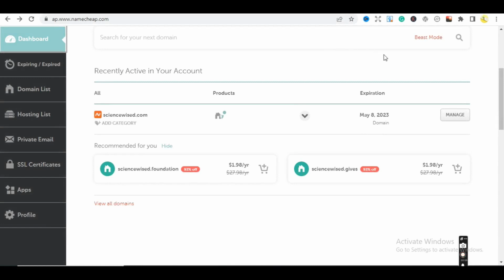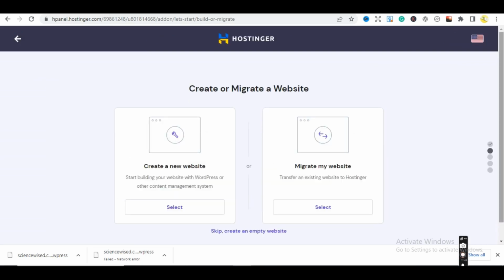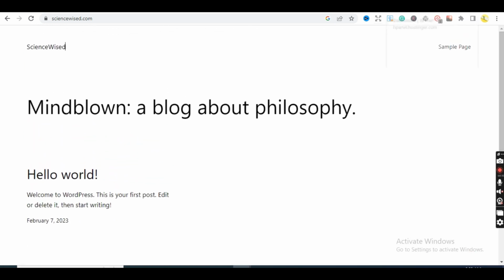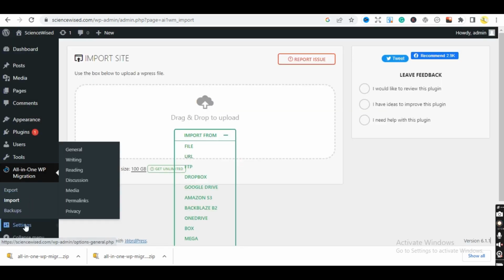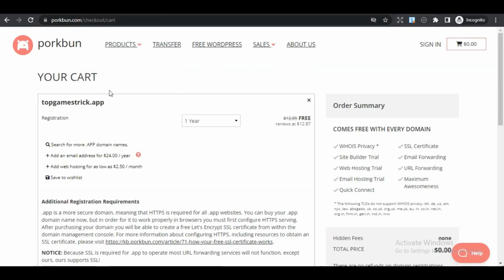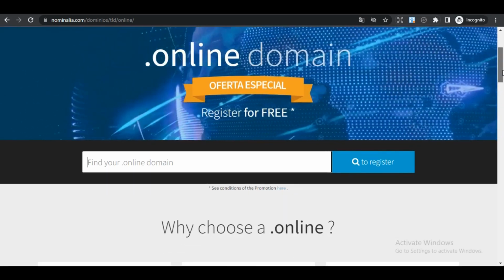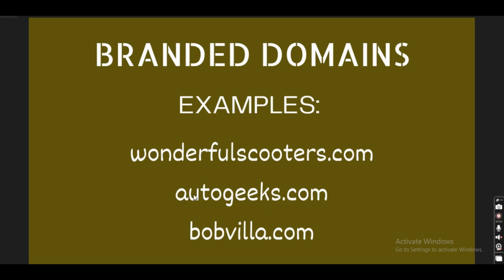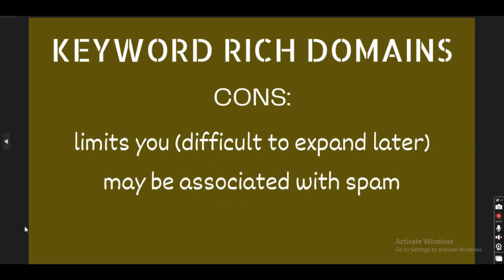How To Migrate Your WordPress Site To Hostinger (2024)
In this video, I will be showing you how to migrate your WordPress site from one hosting provider to another (specifically, Hostinger). Don't worry, we will be doing it for FREE.